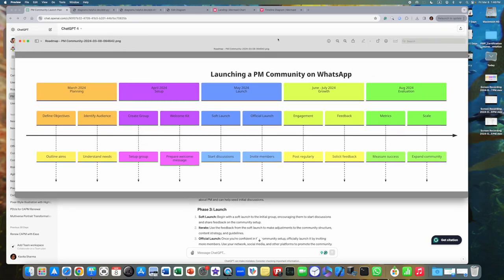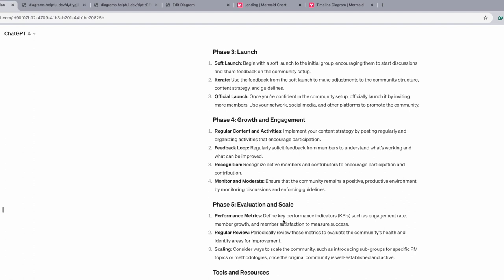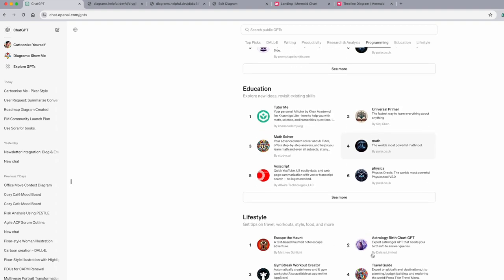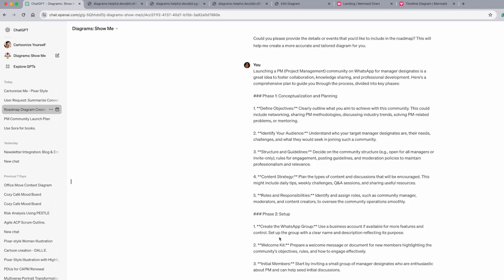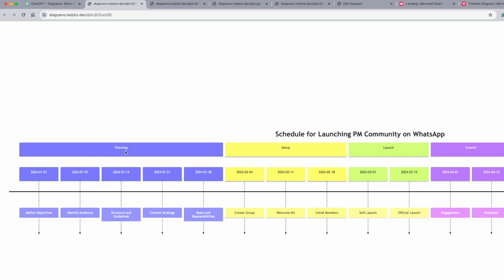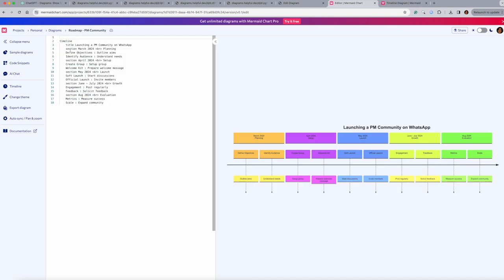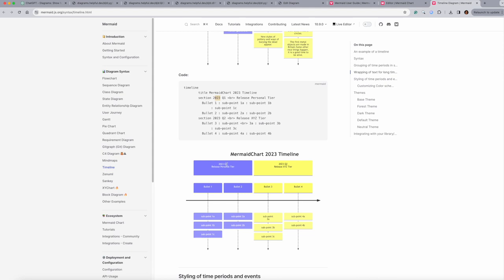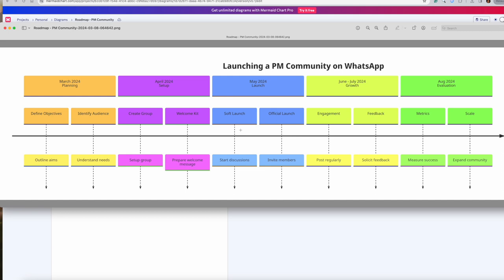Creating Project Roadmap by using AI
In this video, I dive into the innovative process of utilizing ChatGPT to craft a comprehensive project roadmap that sets you up for success. Whether you're a project manager, a startup founder, or just someone passionate about efficient planning, this guide will show you the step-by-step process, tips, and tricks for leveraging AI to enhance your project planning. From brainstorming to execution, see how ChatGPT can become your secret weapon in creating a detailed and flexible roadmap for your projects.